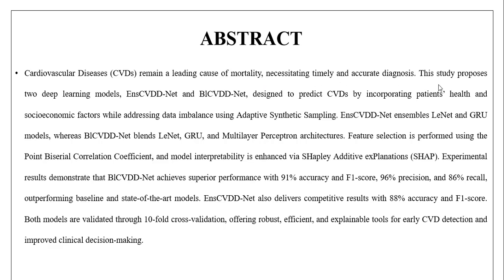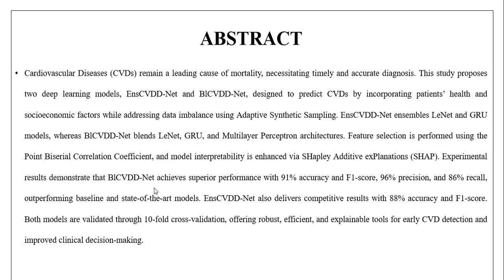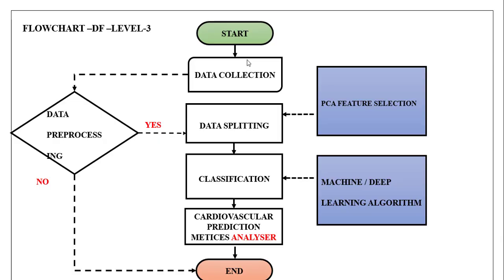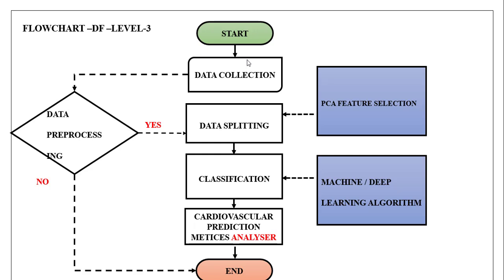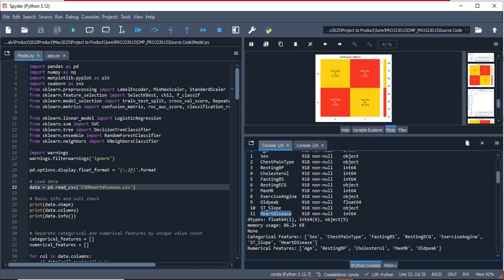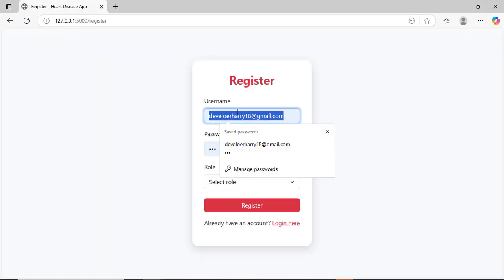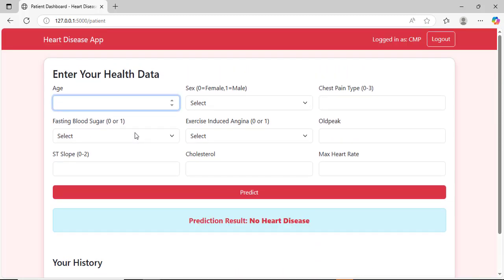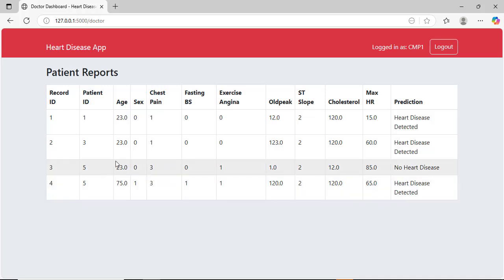Python-Heart Disease Prediction Novel Ensemble and Blend Cardiovascular Disease-MyProjectBazaar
Cardiovascular Diseases (CVDs) have emerged as a significant physiological condition, being a primary contributor to mortality. Timely and precise diagnosis of heart disease is crucial to safeguard patients from additional harm. Recent studies show that the usage of data driven approaches, such as Deep Learning (DL) and Machine Learning (ML) techniques, in the field of medical science is highly useful in accurately diagnosing heart disease in less time. However, statistical learning and traditional ML approaches require feature engineering to generate robust and effective features from data, which are then used in the prediction models. In the case of large complex data, both processes pose many challenges. Whereas, DL techniques are capable of learning features automatically from the data and are effective at handling large and intricate datasets while outperforming the ML models. This study focuses on the accurate prediction of CVDs, considering the patient’s health and socio-economic conditions while mitigating the challenges presented by imbalanced data. The Adaptive Synthetic Sampling Technique is used for data balancing, while the Point Biserial Correlation Coefficient is used as a feature selection technique. In this study, two DL models, Ensemble based Cardiovascular Disease Detection Network (EnsCVDD-Net) and Blending based Cardiovascular Disease Detection Network (BlCVDD-Net), are proposed for accurate prediction and classification of CVDs. EnsCVDD-Net is made by applying an ensemble technique to LeNet and Gated Recurrent Unit (GRU), and BlCVDD-Net is made by blending LeNet, GRU and Multilayer Perceptron. SHapley Additive exPlanations is used to provide a clear understanding of the influence different factors have on CVD diagnosis. The network’s performance is evaluated on the basis of various performance metrics. The results indicate that the EnsCVDD-Net outperforms all base models with 88% accuracy, 88% F1-score, 91% precision, 85% recall, and 777s execution time. Similarly, with 91% accuracy, 91% F1-score, 96% precision, 86% recall, and 247s execution time, BlCVDD-Net outperforms the state-of-the-art DL models.

* Base Paper
* Complete Source Code
* Complete Documentation
* Complete Presentation Slides
* Flow Diagram
* Database File
* Screenshots
* Execution Procedure
* Readme File
* Addons
* Video Tutorials
* Supporting Softwares

Specialization
* 24/7 Support
* Ticketing System
* Voice Conference
* Video On Demand *
* Remote Connectivity *
* Code Customization **
* Document Customization **